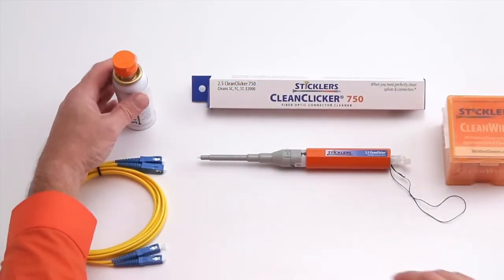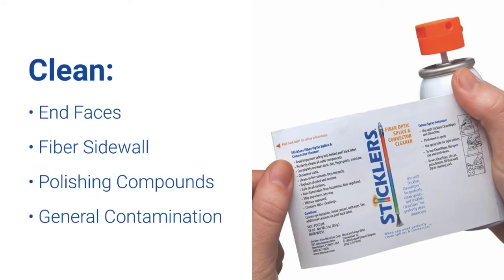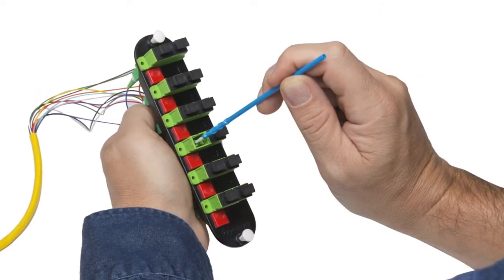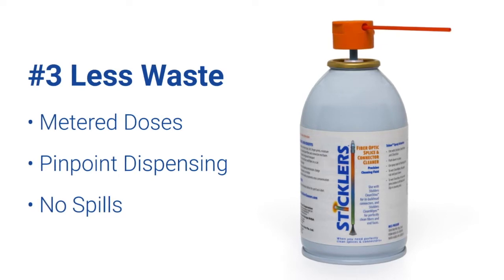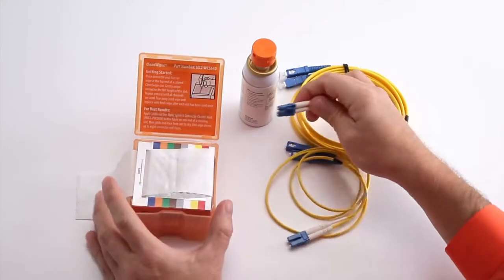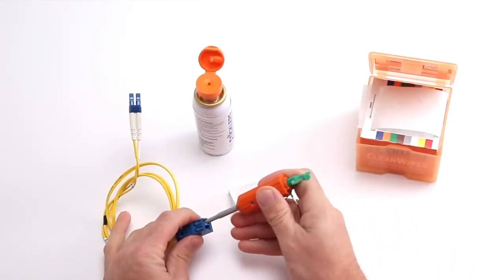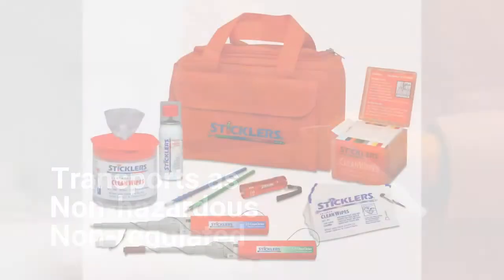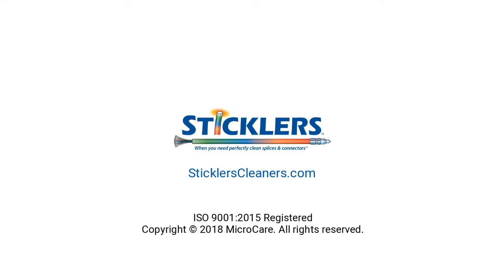Sticklers Fiber Optic Splice & Connector Cleaner - TELECRON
The Sticklers Fiber Optic Cleaning Fluid is an ultra-pure, nonflammable liquid cleaner specifically engineered to clean fiber optic connectors and splices.
Cleaning results outperform alcohol hands down - these cleaners are fast-drying, spill-proof and leave no residue. Skip water and alcohol - go with the best choice for cleaning fiber optics with Sticklers™. ISO 9001:2015 Registered.

Transcript:
Sticklers Cleaning Fluid is the best choice for multipurpose fiber-optic
cleaning. You can clean virtually any fiber optic connector, in any
configuration, in any location. Clean fiber-optic end faces that have general
contamination or polishing compounds. Tackle all your sources of contamination including fiber sidewall, in preparation for splicing. The patented multi-function tripod dispenser provides maximum utility for wetting sticks.
The hands-free feature and faster drying fluid are time savers that equal cost
savings to you. You'll find less waste, as Sticklers Cleaning Fluid has the perfect metered dose, in an extension tube for pinpoint dispensing. It won't spill, freeze or evaporate from the container. The ultra pure optical grade cleaning fluid is hermetically sealed in a can and impossible to contaminate.
It outperforms IPA alcohol, is fast drying and leaves no residue, for a cleaner result.
This cleaning fluid will also quickly dissipate static on any surface.
With safety as the underlying goal, Sticklers Cleaner is non flammable and
compliant with European, RoHS , and REACH standards. Sticklers transports as non-hazardous. It is non-regulated and perfect for use in cleaning kits or in high production environments.